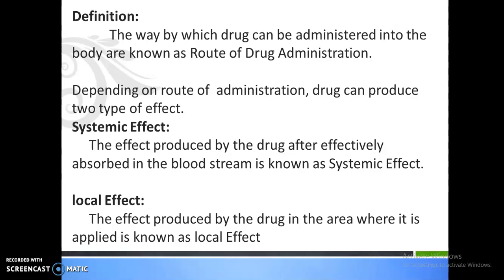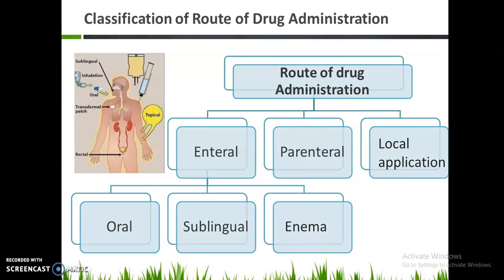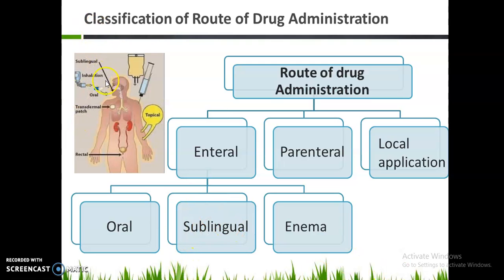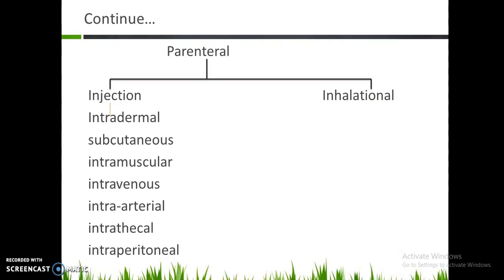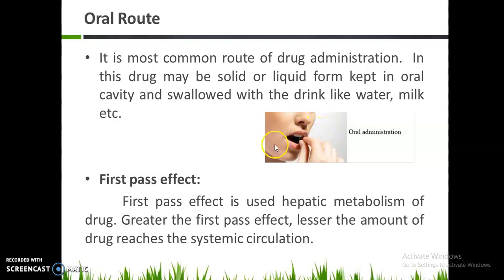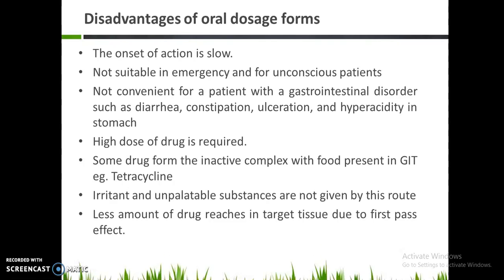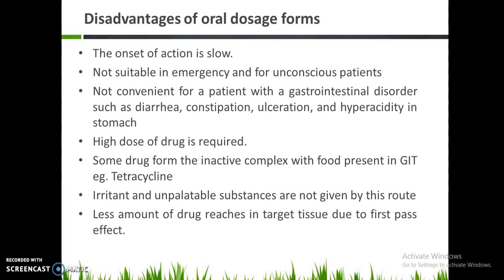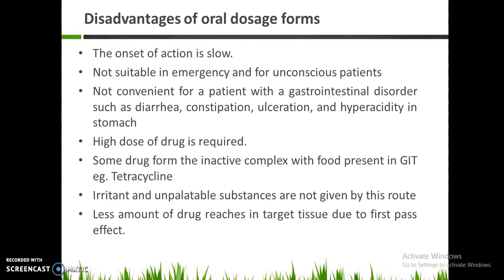Pharmacology & toxicology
Route of administration for my lcop student